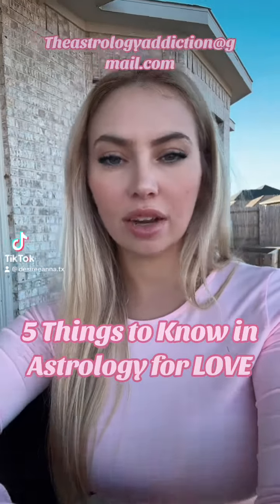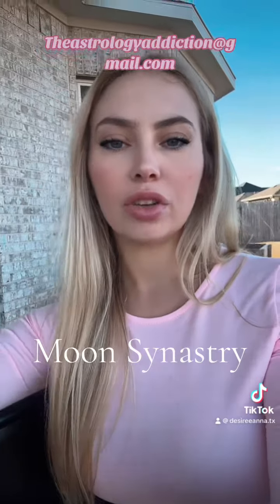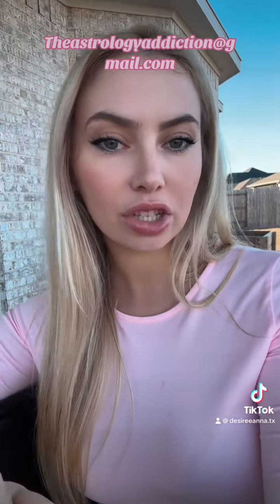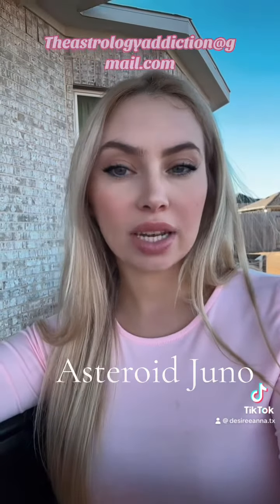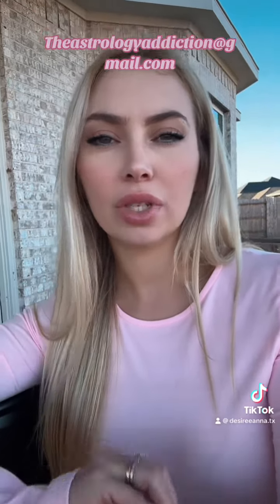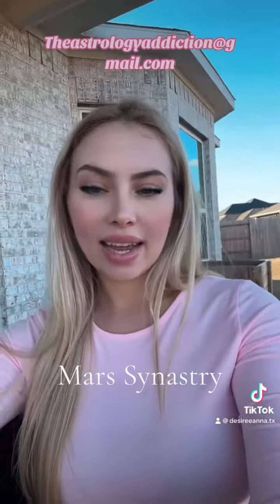5 Things to Know for LOVE in Astrology (Compatibility & Synastry)